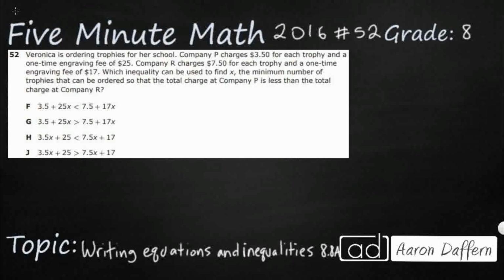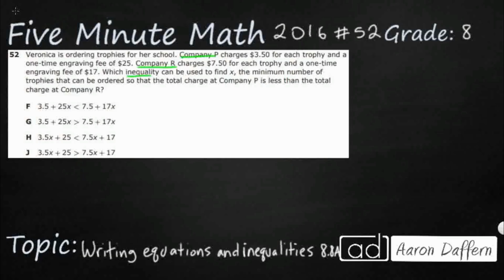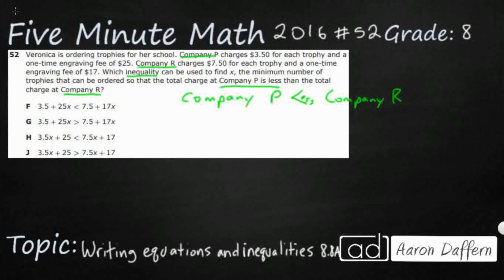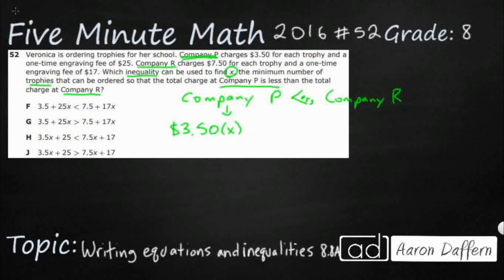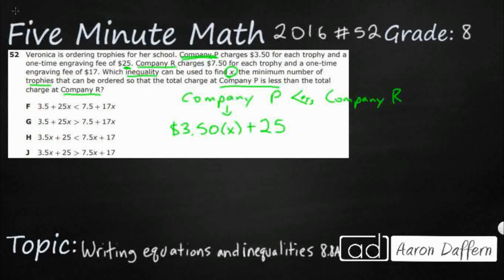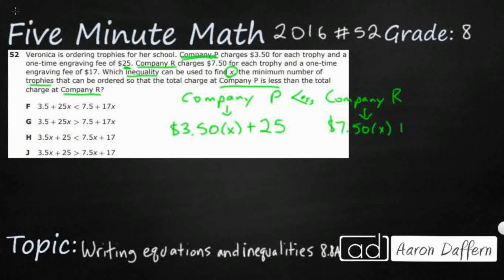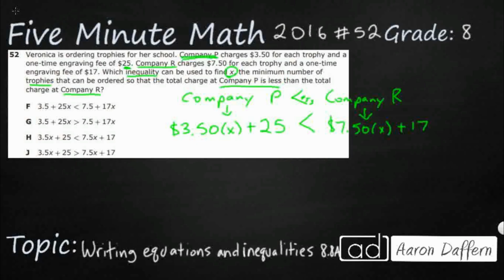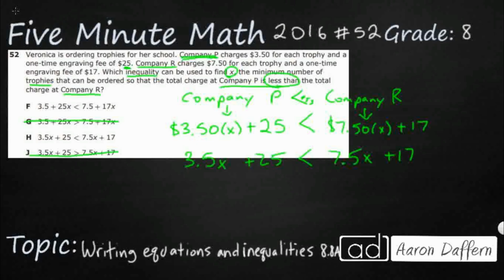8th Grade STAAR Practice Writing Equations and Inequalities (8.8A - #1)